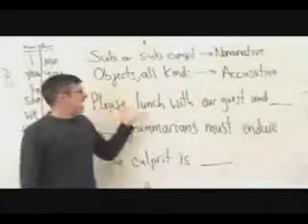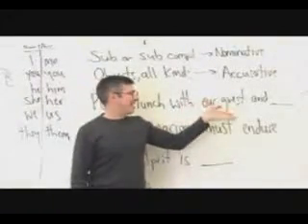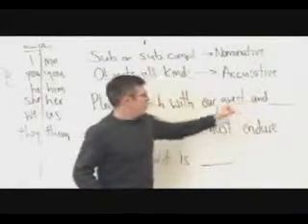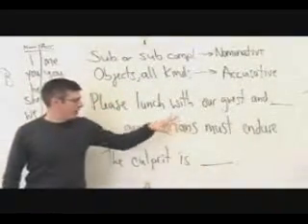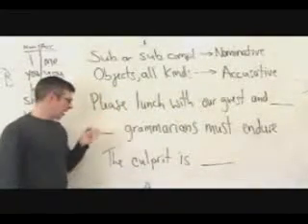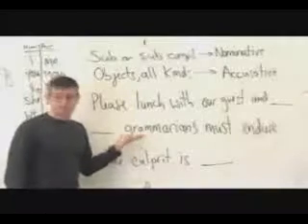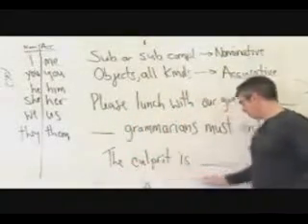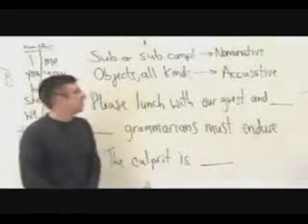17 I Me He Him Case English Grammar